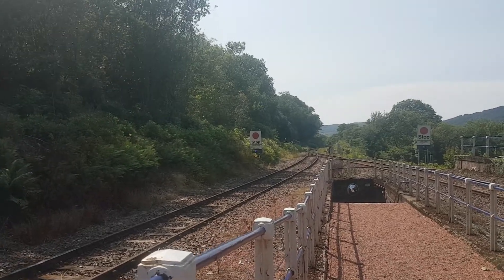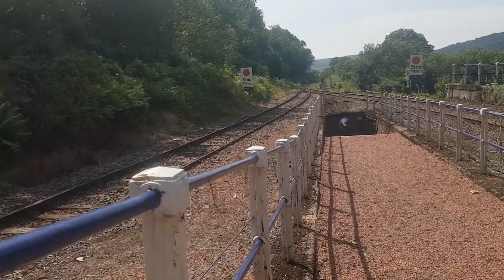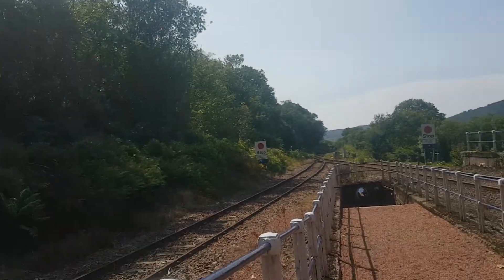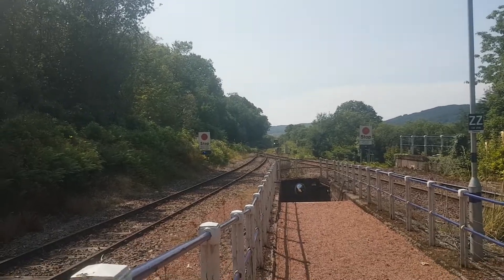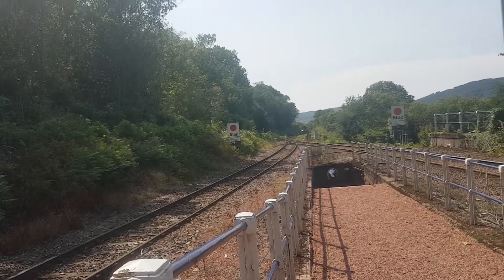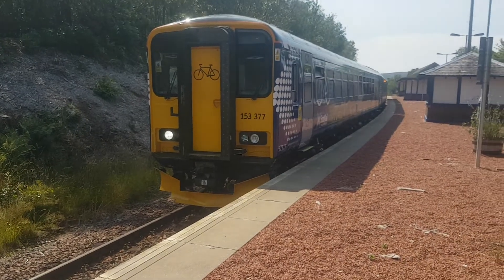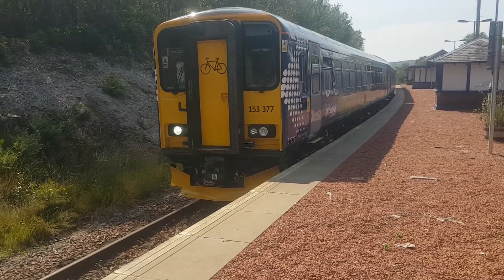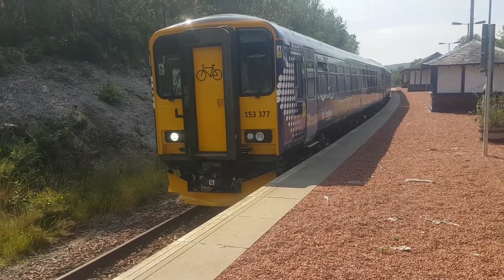now in service the ScotRail class 153 from Glasgow Queen Street to Oban at garelochhead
with 24 seats and 20 tables and bikes